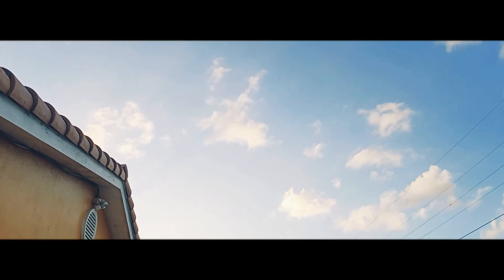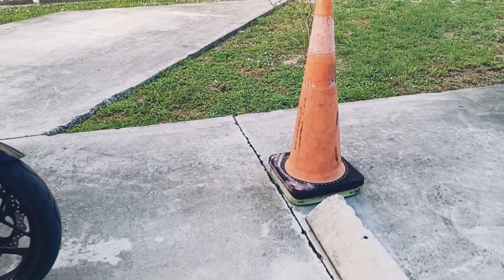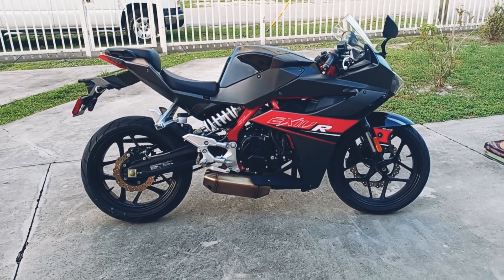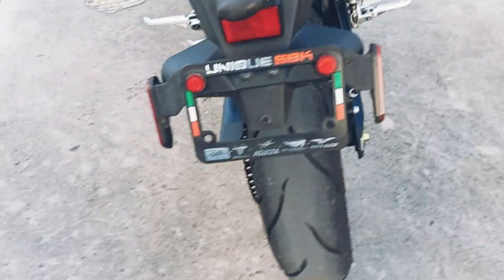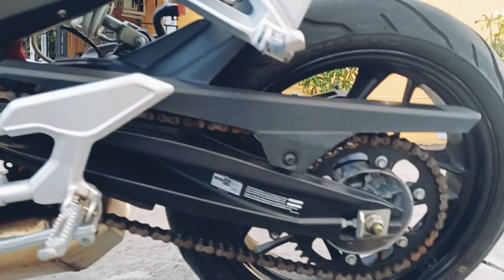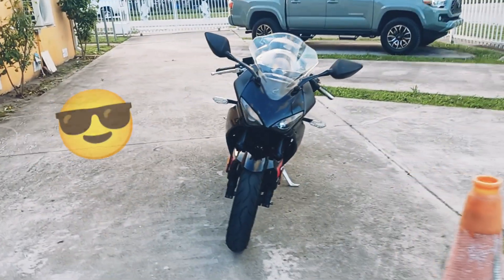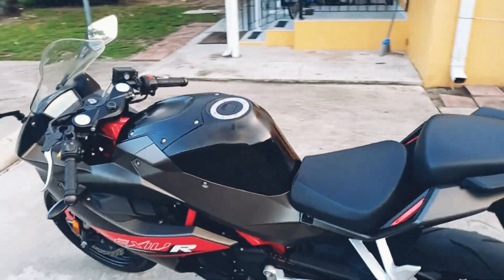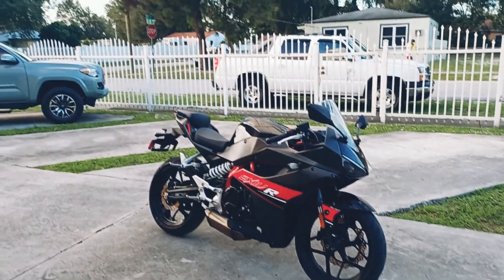KR Exiv R/GD250R Introduction for beginners.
A brief detailed introduction video to my new gd250r/ExivR.